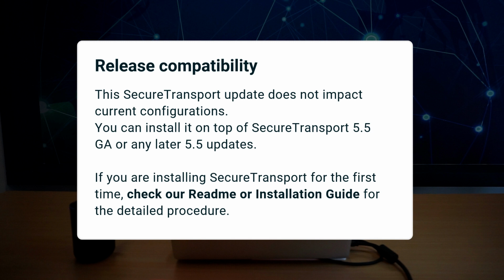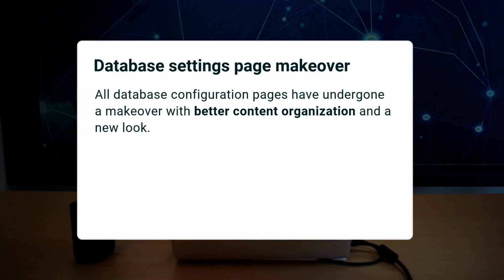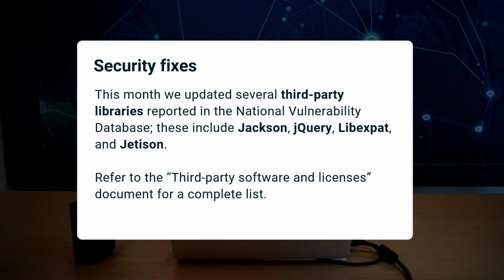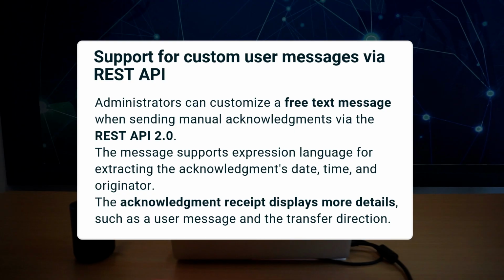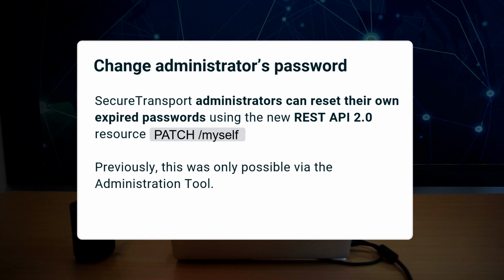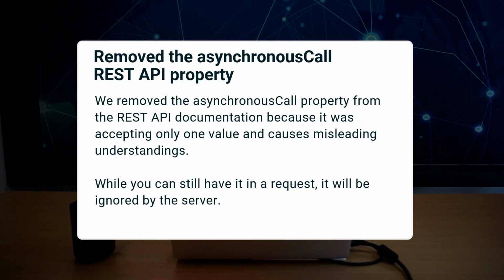What’s new in Axway SecureTransport | October 2022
Chapters:
0:45 Consolidated view of transfer information
1:10 Database Settings page makeover
1:23 Security fixes
1:43 Detection of default admin passwords
2:07 Support custom user message via REST API
2:34 Change Administrator’s password via REST API
2:53 Removed asynchronousCall REST API property